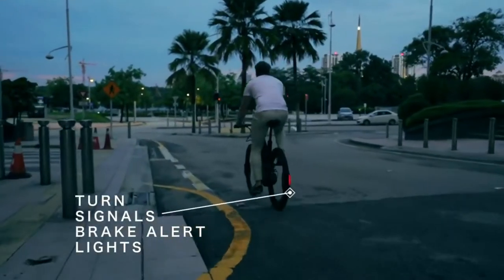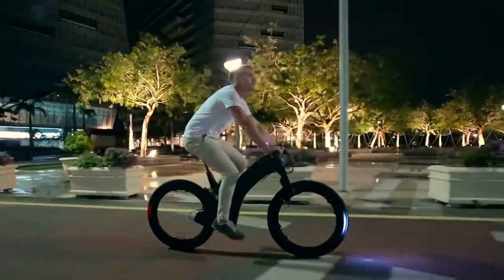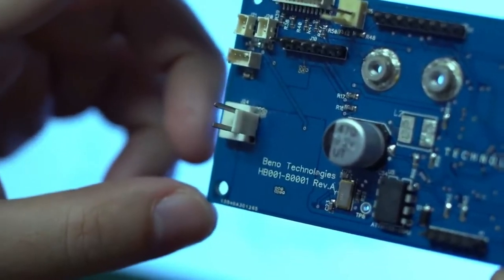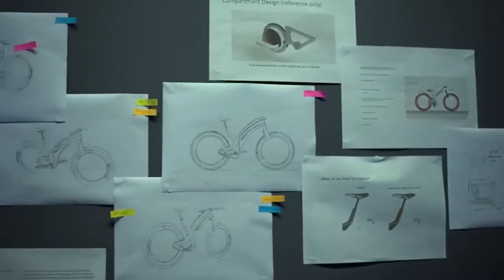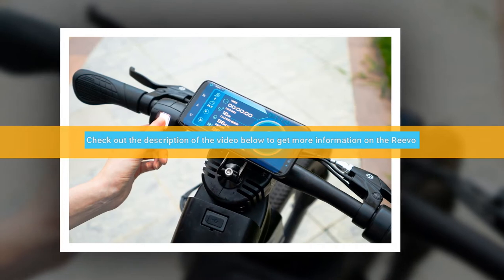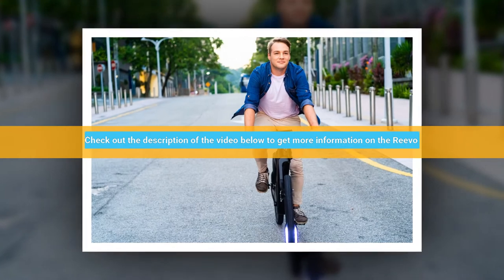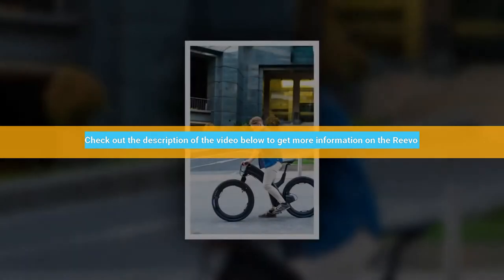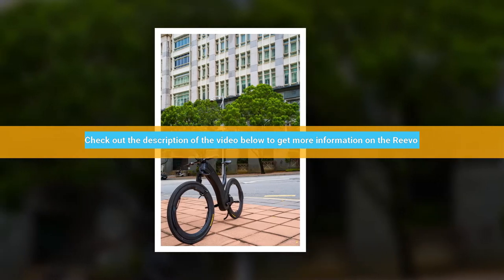The Surreal, Hubless Reevo Is The E-Bike of The Future 🔮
Style, security & safety for TheModern urban cyclist. 🛡 🚳 🏙

☆ Bike Accessories
Pure engineering excellence, secured with world-class triple-barrier security and built around a strong, lightweight core with a sleek stealth black finish.

Cappuccino MCT is a coffee that BurnsFat! Never before has losing excess weight BeenSo tasty. ⚖

SENTINEL: Your Smartest Motorcycle Companion

FARO by UNIT 1: A Sleek, Visibility-First Smart Helmet
A smart helmet that delivers style, safety, and comfort with a state-of-the-art light system, ventilation, MIPS, and fall detection.

What does TheBicycle of the FutureLook like? It’s sleek and has no spokes. The hubless ElectricBike, called Reevo, took FourYears to develop. ItWas designed and engineered by a Seattle-based company called Beno Technologies – short for “be innovative.”

The e-bike delivers about 500 watt-hours of battery, 750 watts of power, and several useful high-tech gadgetries. It’s one of the most gadget-packed bikes available. It has an advanced anti-theft system, which includes a built-in wheel lock (unreachable by bolt cutters) that can be unlocked by fingerprint sensor only, anti-theft sensors that send alerts to your smartphone, and GPS tracking.